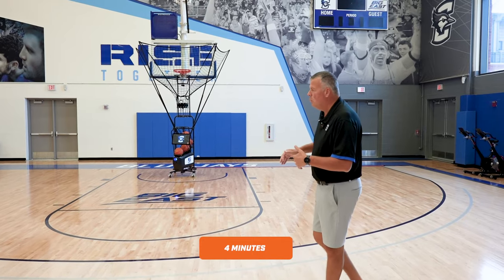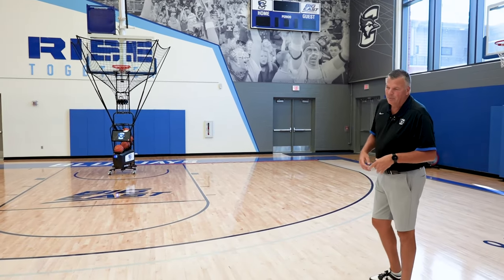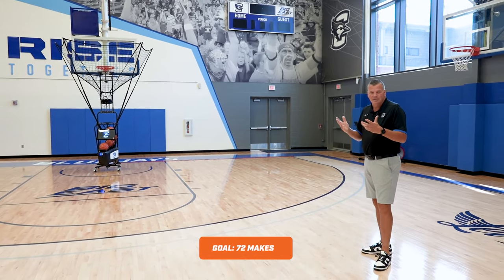Basketball Team Drills: Warrior Drill with Coach Greg McDermott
Creighton University Men's Head Basketball Coach, Greg McDermott shares a team drill focused on transition 3-point shooting from multiple areas on the floor.

The bluejays take pride in their ability to knock down 3-point shots off of transition. Achieving this level of precision requires relentless practice, as many teams tend to avoid taking transition 3-pointers due to their inherent difficulty. For Creighton, however, these situations are viewed as prime opportunities.

Warrior Drill Breakdown
• Split into two lines: passing and shooting lines on the wing and lane line extended.
• The Dish passes the ball to the passing line while the lane line extended player sprints to the corner for a shot.
• Players switch between the lines for 1 minute.
• Repeat the same process at the top of the key and the opposite corner for 1 minute each.
• Goal: 72 makes

Are you ready to join the Dr. Dish Fam alongside Creighton University?!